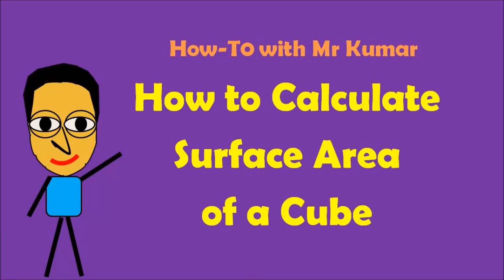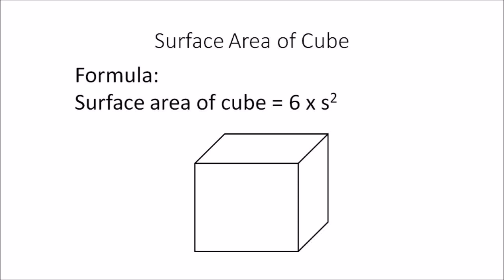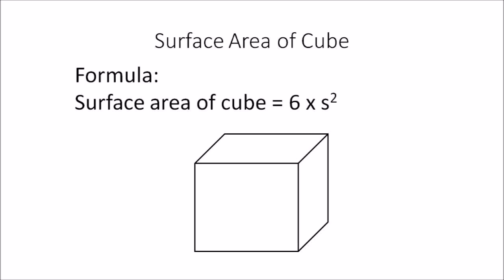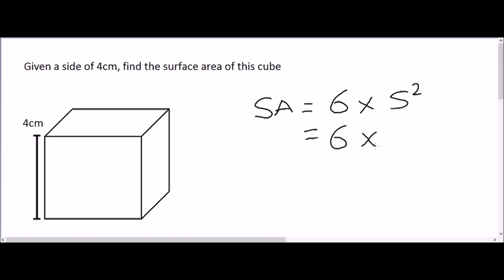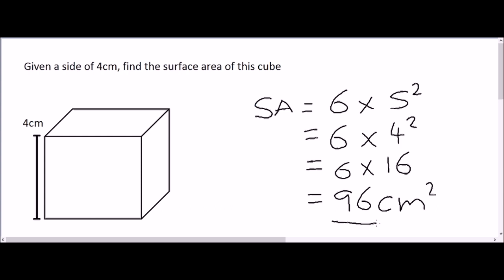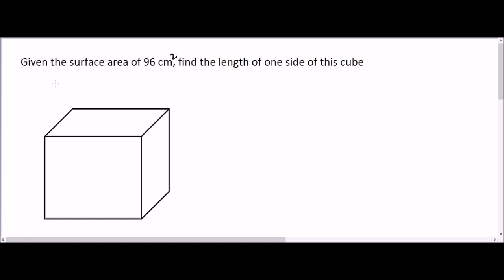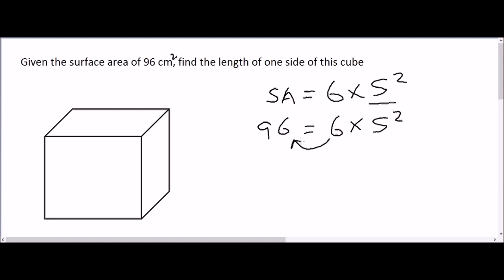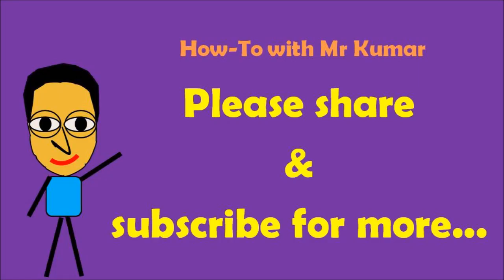How to Calculate Surface Area of a Cube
Learn how to calculate the surface area of a cube in this tutorial video. A cube is made up of squares so each of its side length is the same. In order to calculate the total surface area of a cube, you need multiply its side length with itself and then multiply by six.

This video also shows how you can calculate the length of a side of a cube given the total surface area.